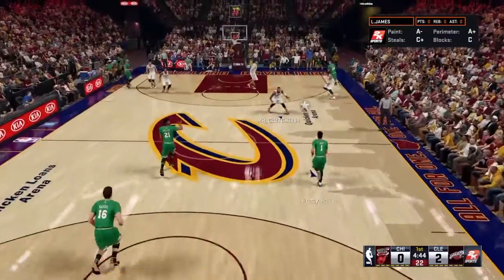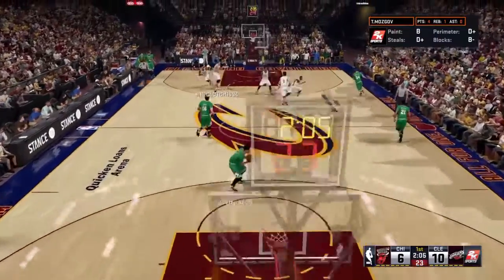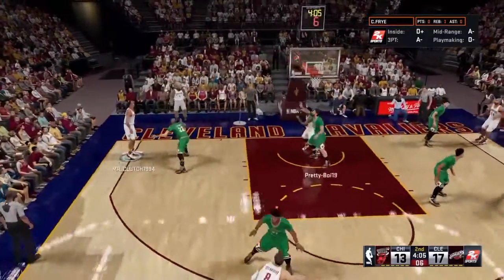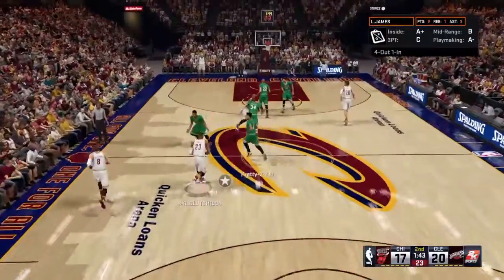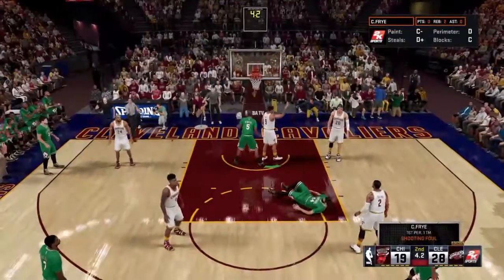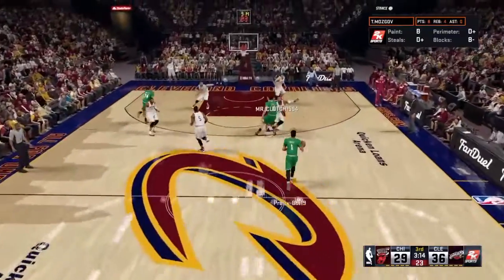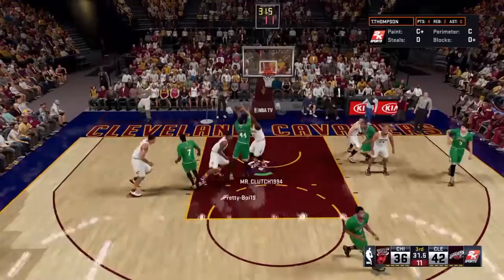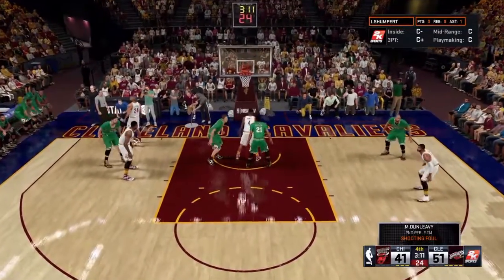NBA 2K16 Online Ranked Series: Cleveland Cavaliers vs Chicago Bulls Two Goat Matching Up